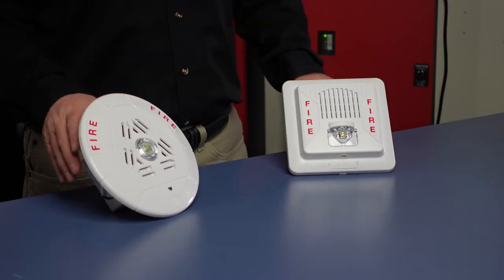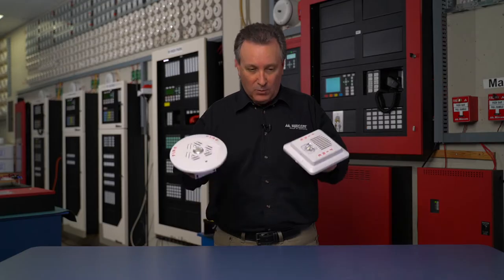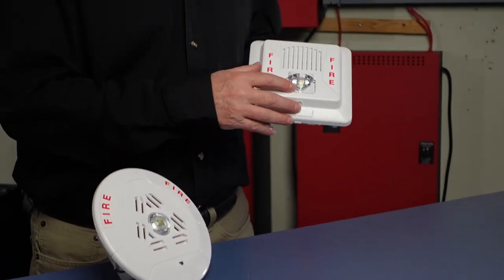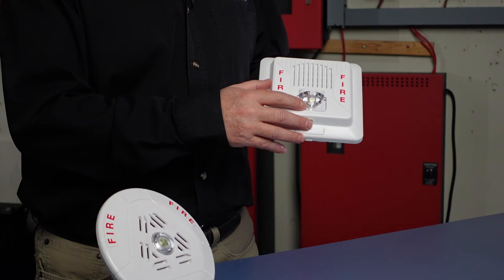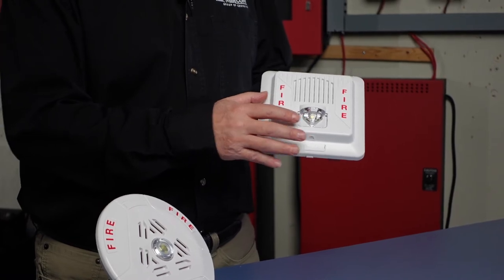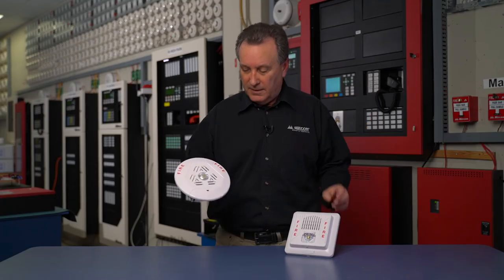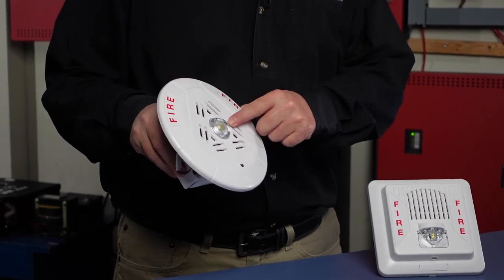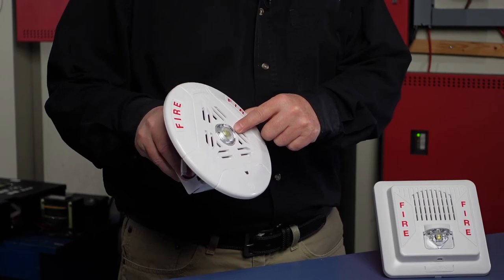Mircom SPPS Series Fire Alarm Speakers and Speaker Strobes Overview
Overview of the Mircom SPPS Series Fire Alarm Speakers and LED Speaker Strobes.